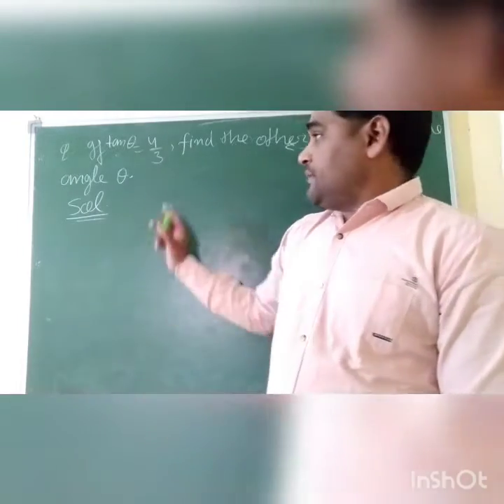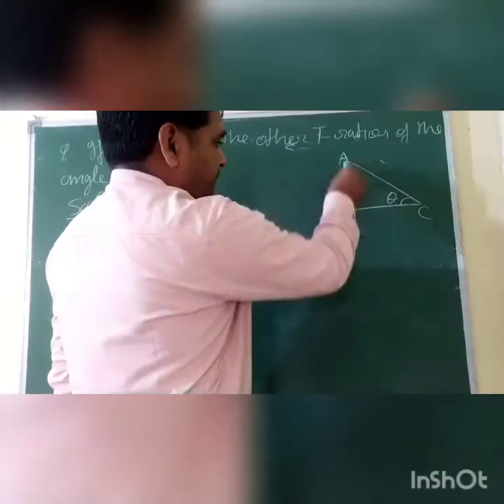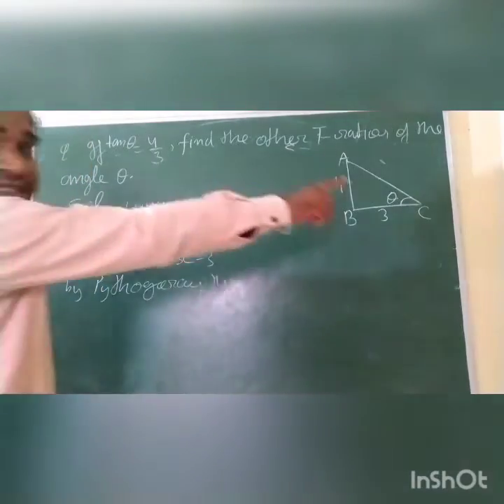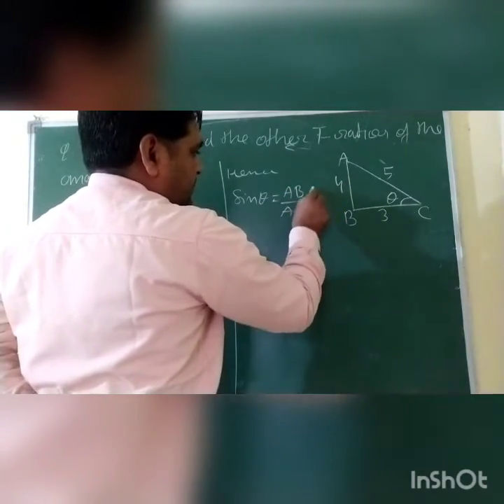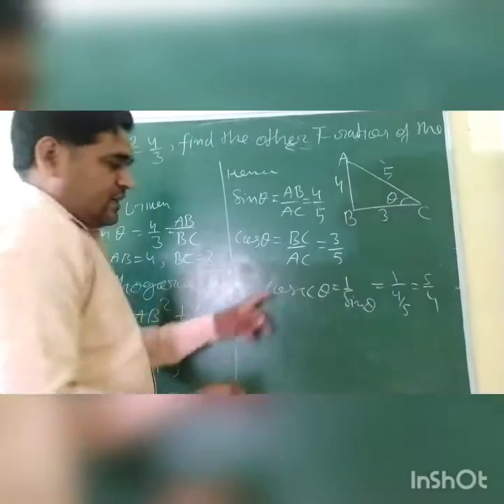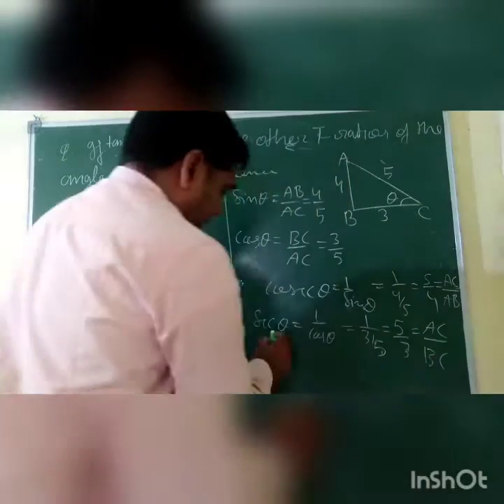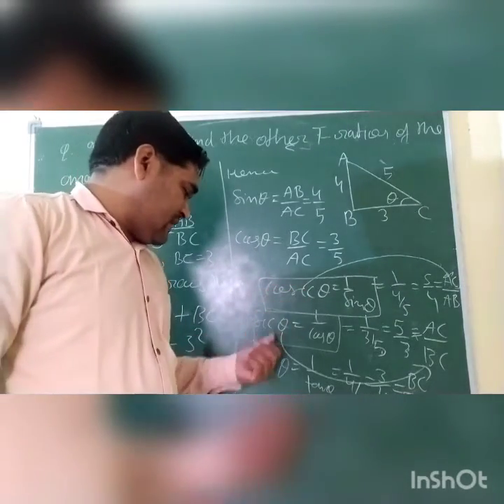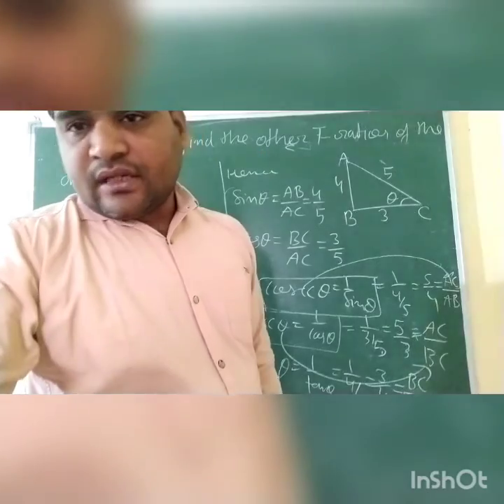Trigonometric ratios problem solution